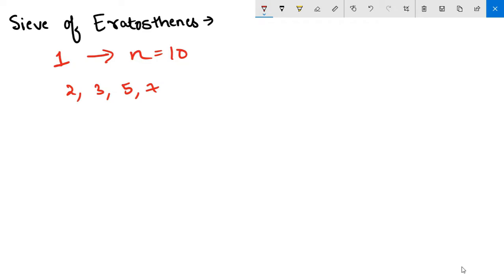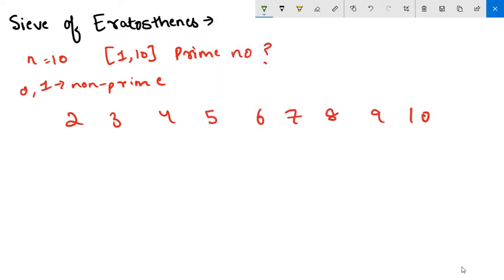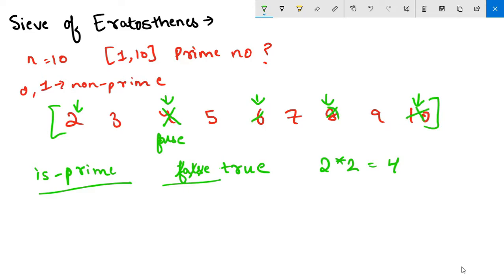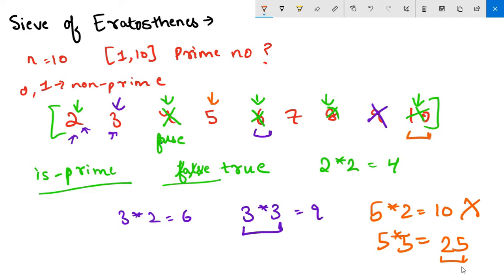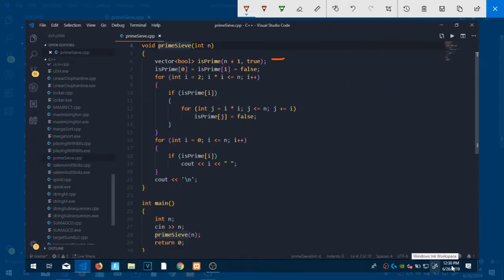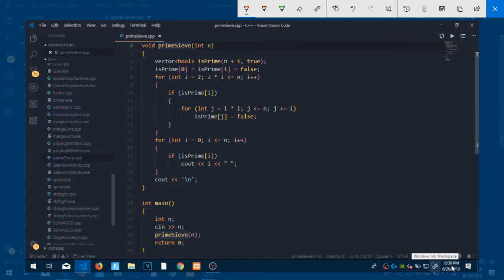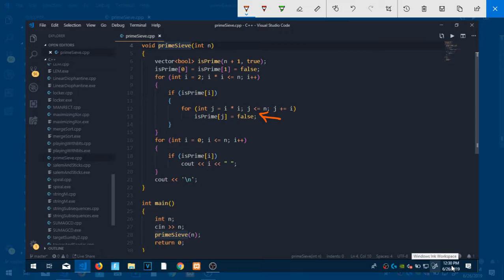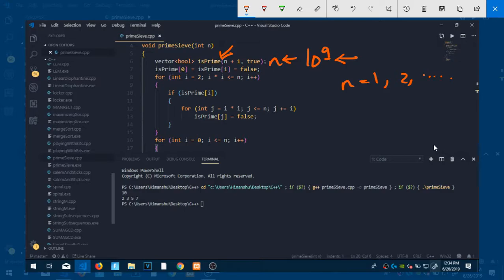Sieve of Eratosthenes finding Prime Numbers Efficiently (in C++)